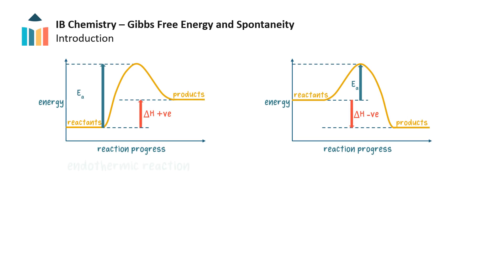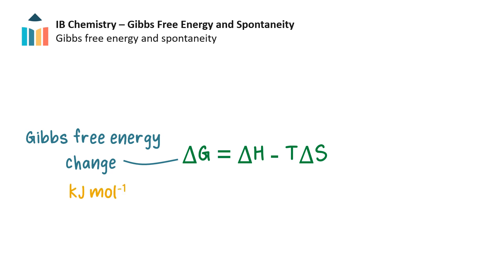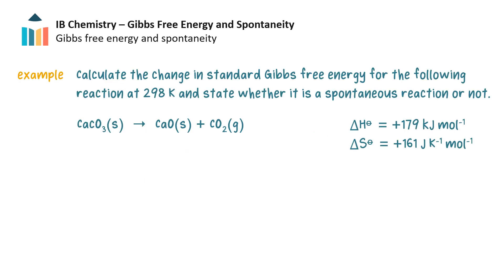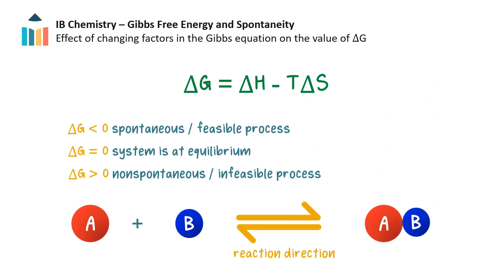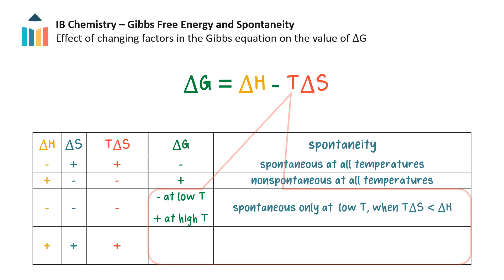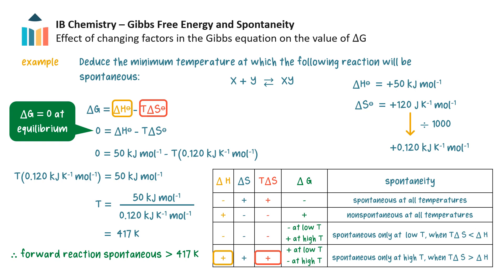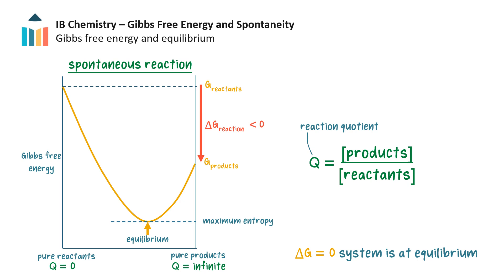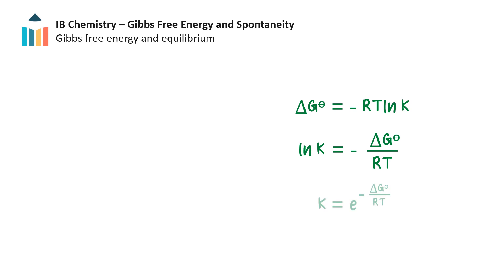Gibbs Free Energy and Spontaneity [IB Chemistry HL]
The content of this video provides an in-depth overview of Gibbs Free Energy and the spontaneity of a reaction. Additionally, it shows its relationship to enthalpy change, entropy, reaction quotient, and equilibrium constant.

"0:00 - Introduction
1:56 - Gibbs Free Energy and Spontaneity
6:02 - Effect of Changing Factors in the Gibbs Equation on ΔG
9:55 - Gibbs Free Energy and Equilibrium
15:15 - Summary"